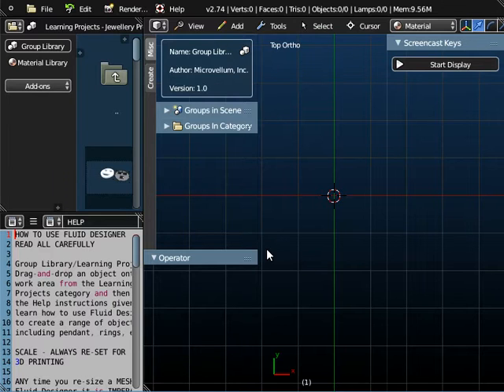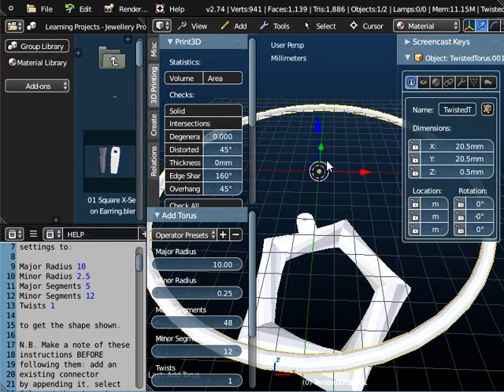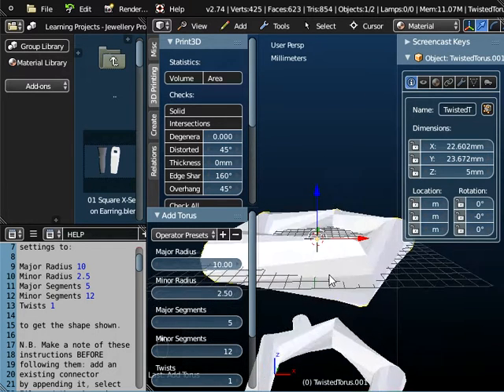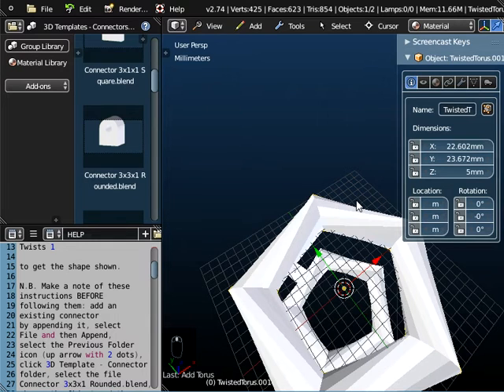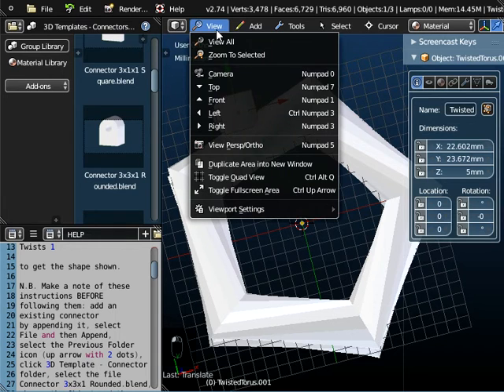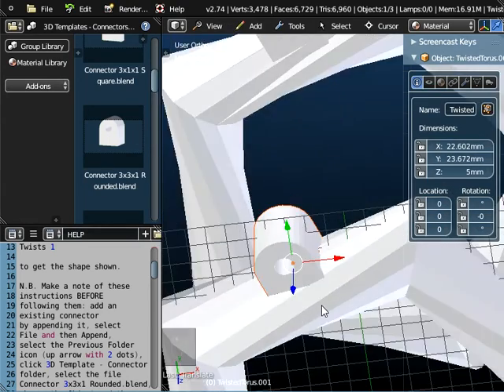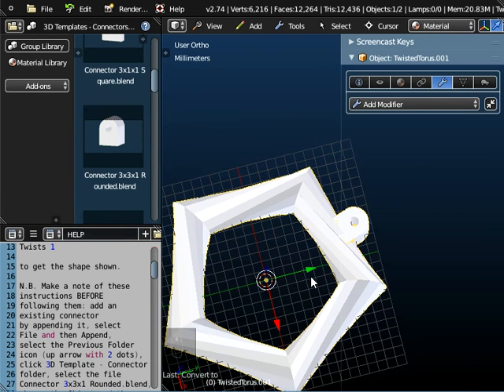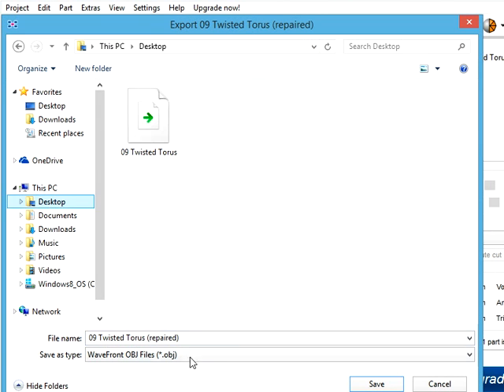Blender FluidDesigner - 09 Twisted Torus Jewellery Projects Earrings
In this lesson you will learn how to create a Twisted Torus shaped earring using Fluid Designer for 3D Printing.